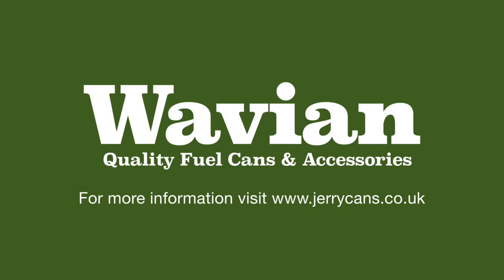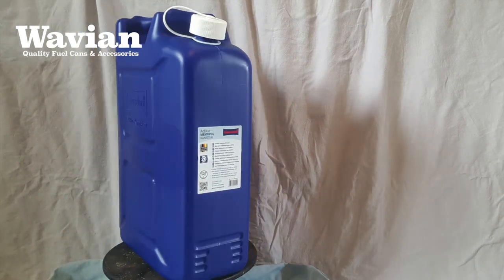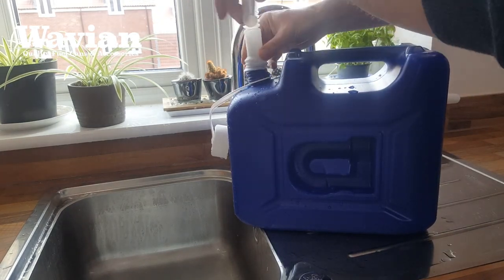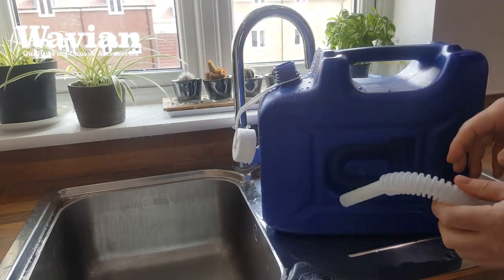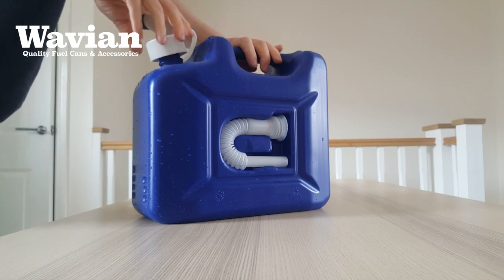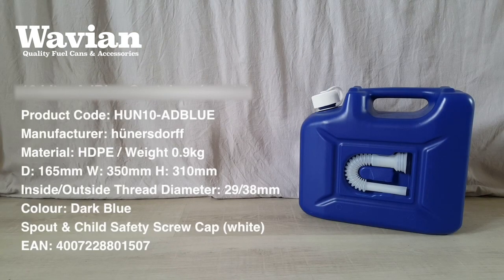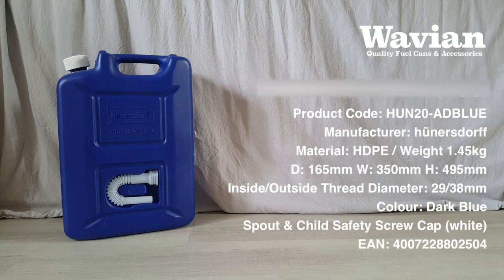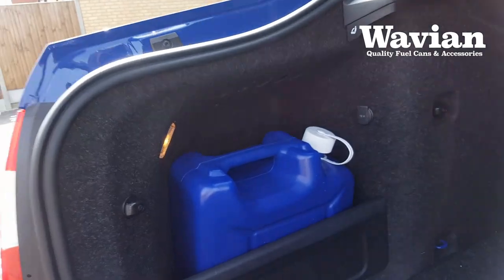10 & 20 Litre hünersdorff Containers suitable for AdBlue®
Take a look at these smart Containers. With a high-quality construction, they are designed to be reused many times and feature a  nice spout housed within a recess in the can.  See below for full product specifications.

20 Litre Container suitable for AdBlue® (empty)
Product Code: HUN20-ADBLUE
Manufacturer: hünersdorff
Material: HDPE
Weight 1.45kg
Depth: 165mm Width: 350mm Height: 495mm
Inside / Outside Thread Diameter: 29/38mm
Colour: Dark Blue
Spout & Child Safety Screw Cap: Included (white)
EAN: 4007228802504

10 Litre Container for AdBlue® (empty)
Product Code: HUN10-ADBLUE
Manufacturer: hünersdorff
Material: HDPE
Weight 0.9kg
Depth: 165mm Width: 350mm Height: 310mm
Colour: Dark Blue
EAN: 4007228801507